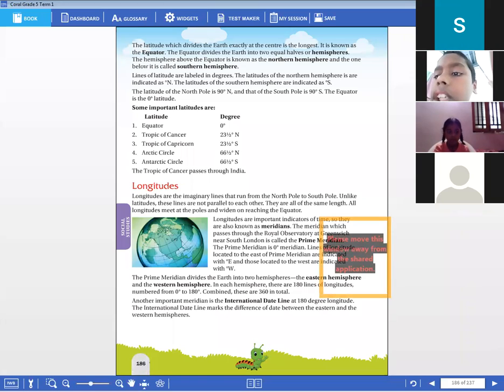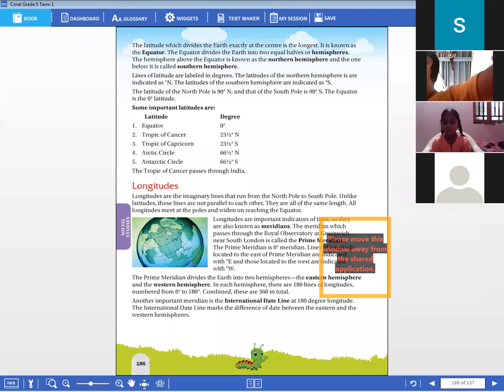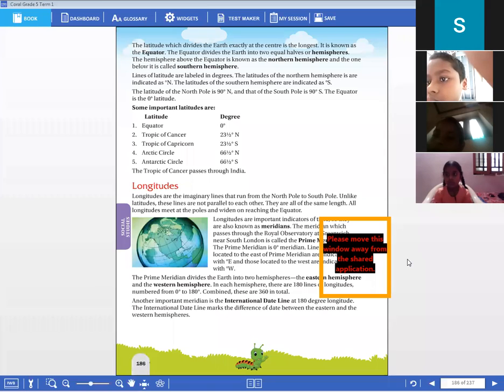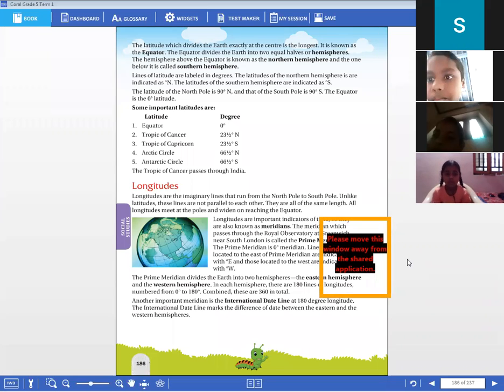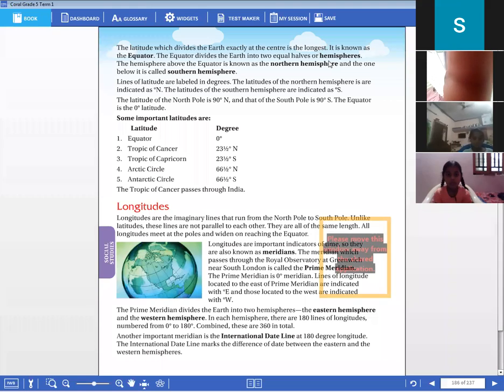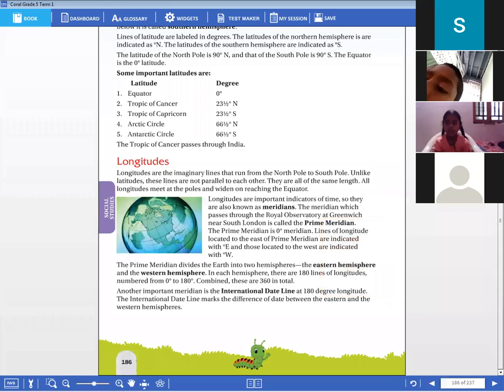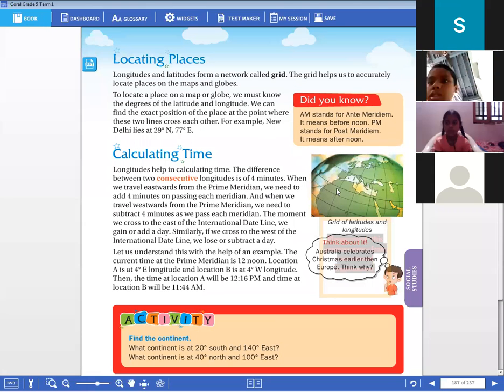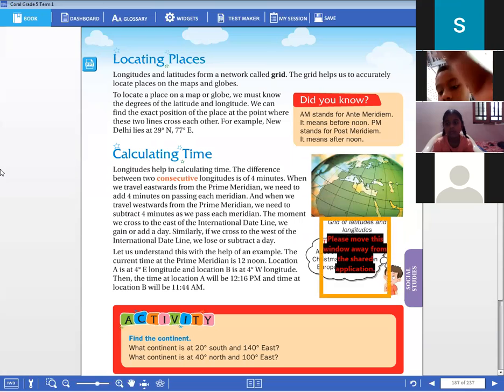online classes grade 5 social 2. Latitudes and longitudes -day 4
Subject : Social
Lesson : 2. Latitudes and longitudes -day 4
camebridge coral grade 5 term 1
Thanking you